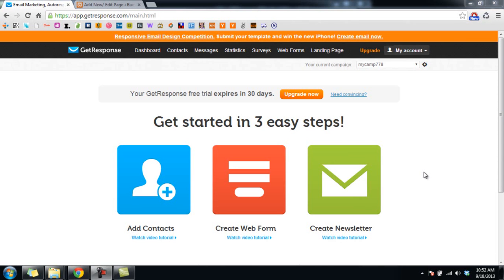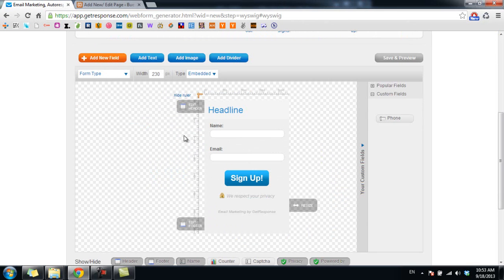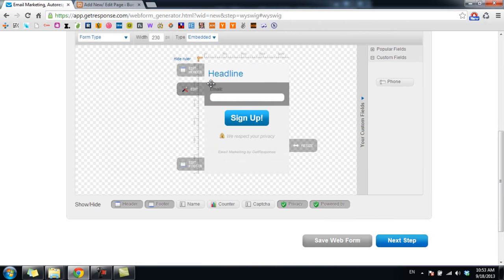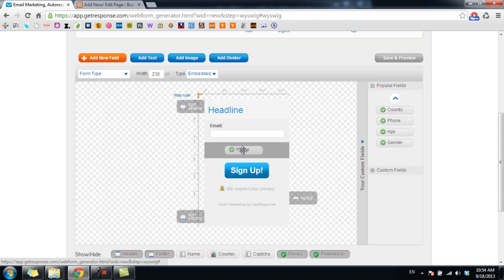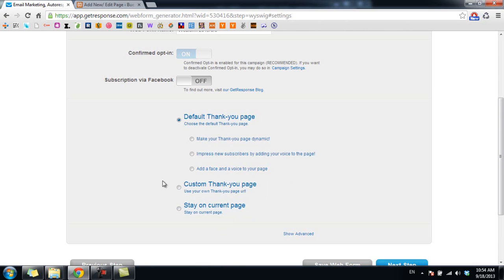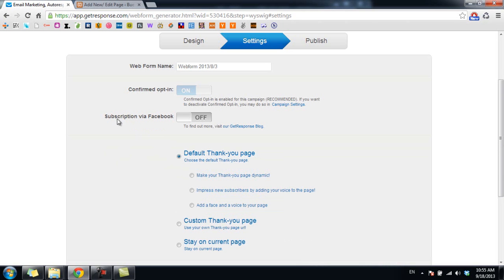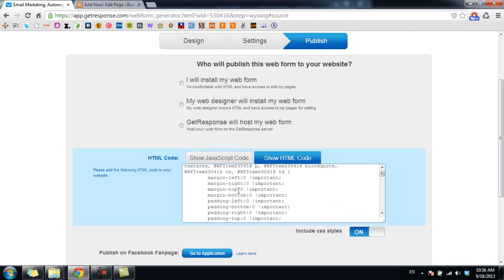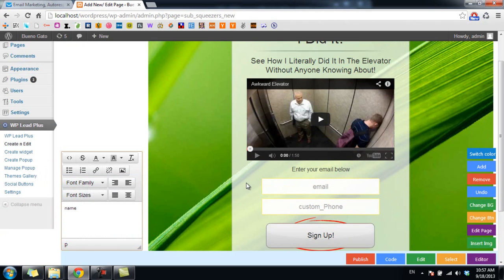Create Webforms And Get The Autoresponder Code In GetResponse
GetResponse works great with WP Lead Plus.